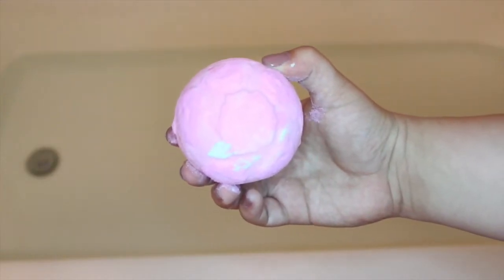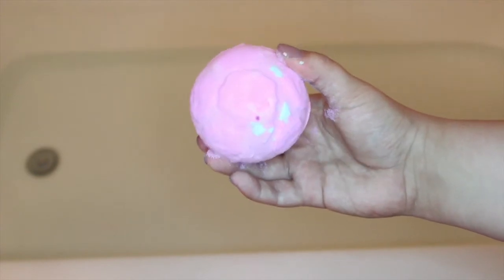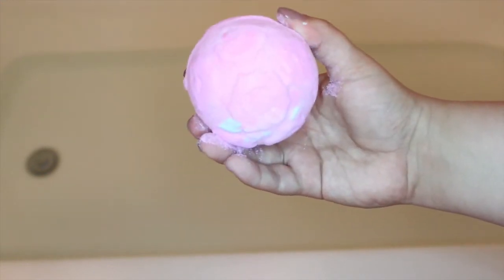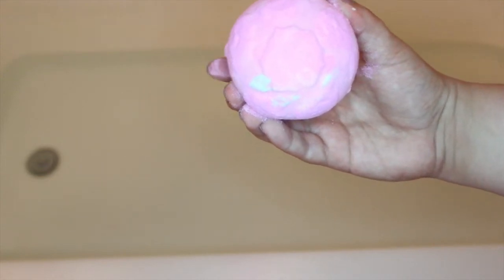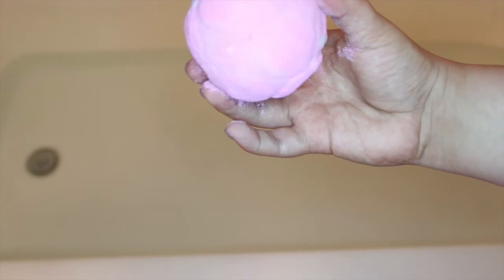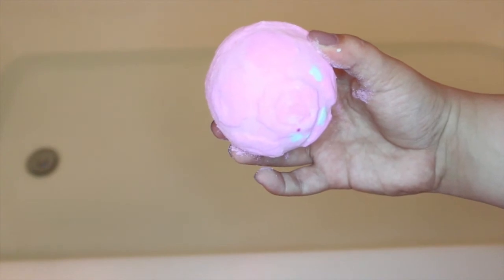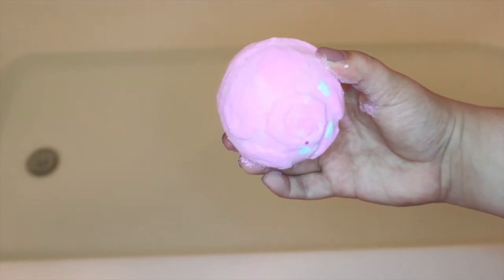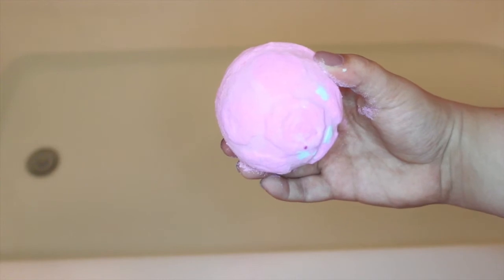LUSH Rose Bombshell Bath Bomb | Demo and Review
OPEN ME IF YOU'RE SWEET ♥♥♥

Personal Instagram: Instagram.com/candyelion

FTC: All items were purchased be me unless otherwise stated:)